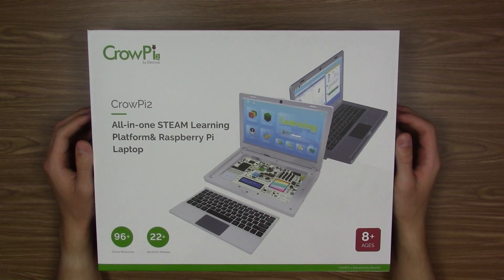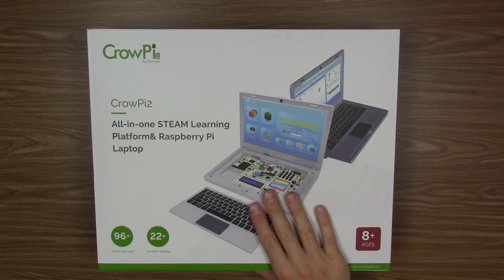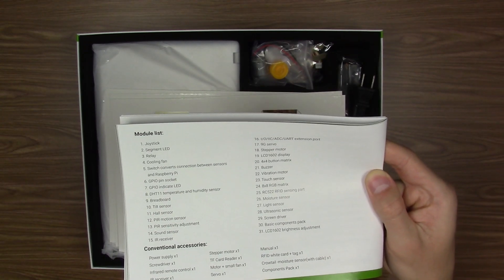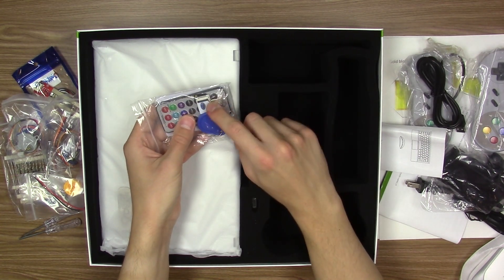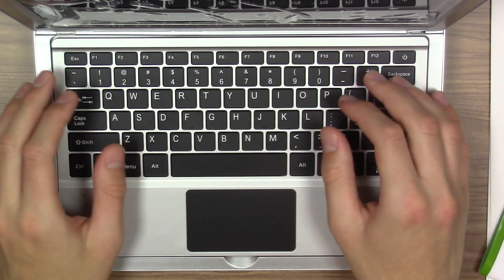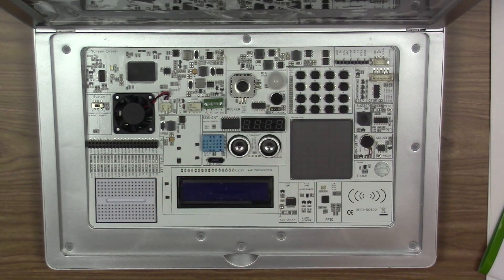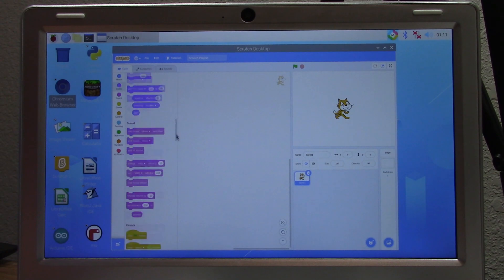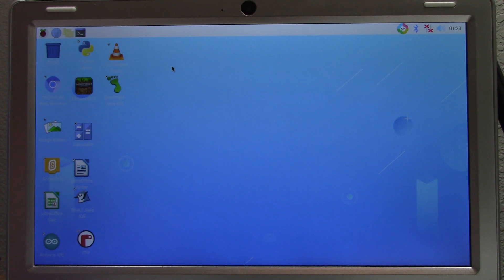A Raspberry Pi LAPTOP?! - CrowPi 2 Overview & Demo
Today's video is a first look and brief demo of the CrowPi 2 from Elecrow. This was sent out to me for video purposes by the company and I want to thank them for doing so. The CrowPi 2 is a STEAM learning platform that takes the form of a laptop powered by a Raspberry Pi!

The Kickstarter campaign has ended

*I was not paid by the company to make this video. All opinions are my own. The company did not get to see this video or make any edits/changes before publishing.